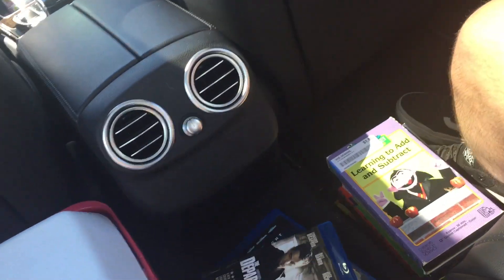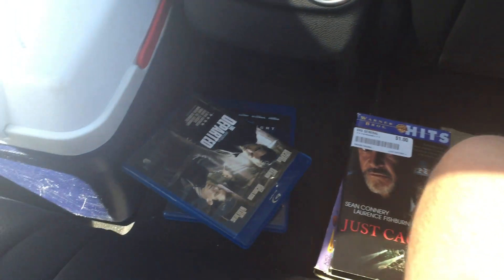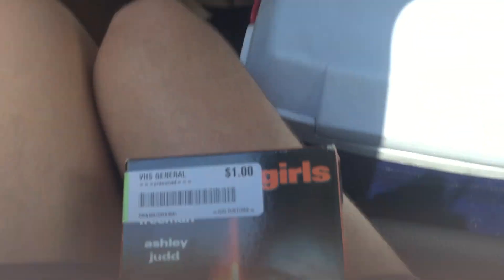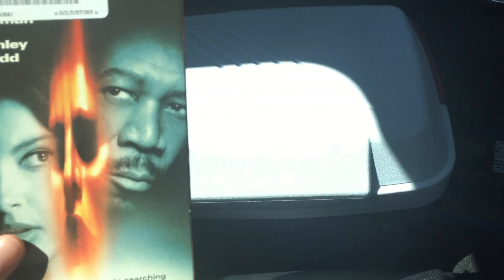VHS/Blu-Ray Update for 6/26/19